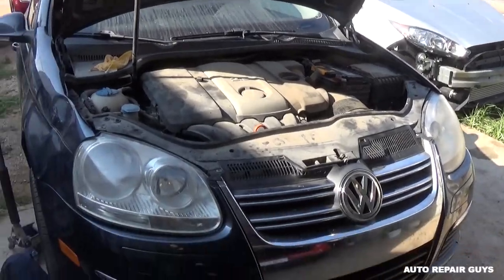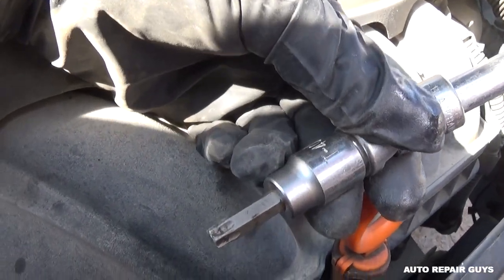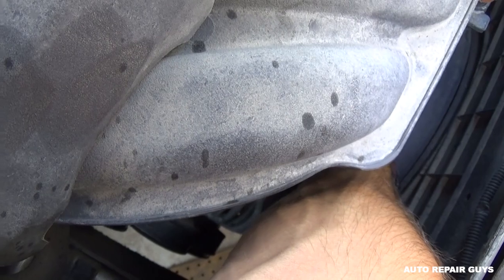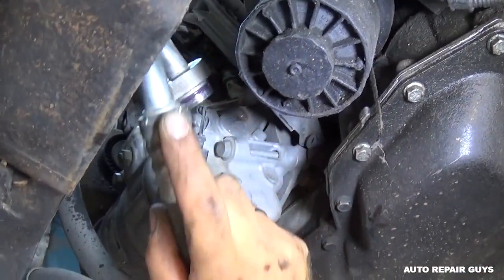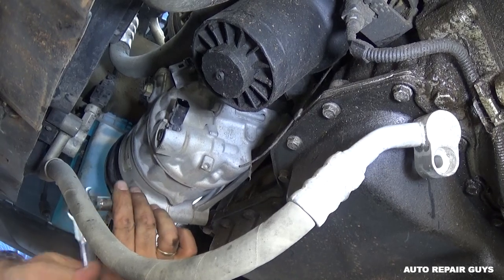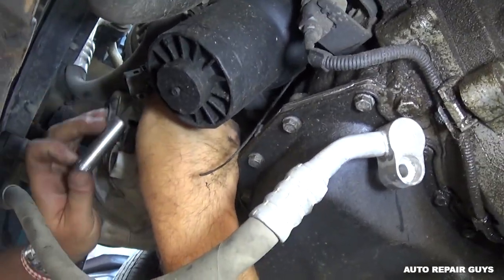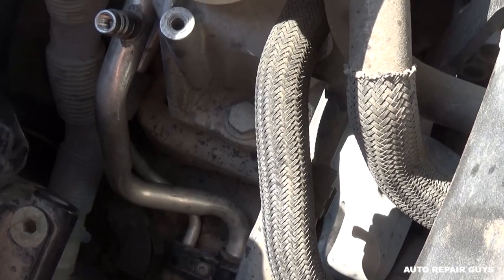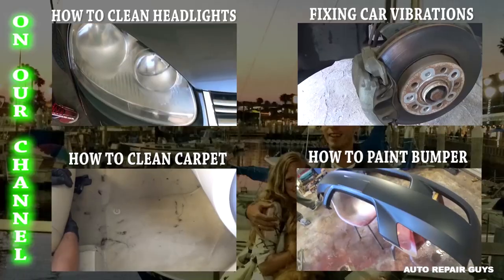VW GOLF JETTA BEETLE 2.5 AC COMPRESSOR A/C REMOVAL REPLACEMENT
Hey guys, in this video we will show you how to remove and replace the A/C Compressor on VW Golf Rabbit or VW Jetta MK5 with the 2.5 5 cylinder engine. We demonstrated on a 2008 VW Jetta 2.5 engine. Some years and models might differ.
This might be helpful on:
2005 VW Golf Rabbit A/C AC Compressor Air Conditioner Removal Replacement
2006 VW Golf Rabbit A/C AC Compressor Air Conditioner Removal Replacement
2007 VW Golf Rabbit A/C AC Comrpessor Air Conditioner Removal Replacement
2008 VW Golf Rabbit A/C AC Compressor Air Conditioner Removal Replacement
2009 VW Golf Rabbit A/C AC Compressor Air Conditioner Removal Replacement
2010 VW Golf Rabbit A/C AC Compressor Air Conditioner Removal Replacement

2005 VW Jetta A/C AC Compressor Air Conditioner Removal Replacement
2006 VW Jetta A/C AC Compressor Air Conditioner Removal Replacement
2007 VW Jetta A/C AC Compressor Air Conditioner Removal Replacement
2008 VW Jetta A/C AC Compressor Air Conditioner Removal Replacement
2009 VW Jetta A/C AC Compressor Air Conditioner Removal Replacement
2010 VW Jetta A/C AC Compressor Air Conditioner Removal Replacement